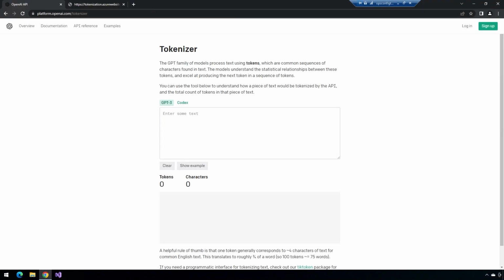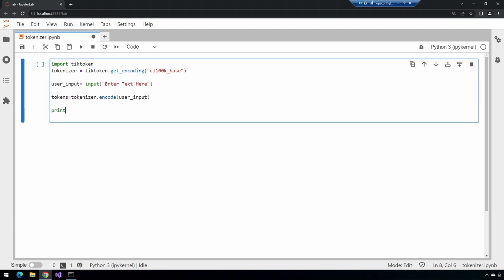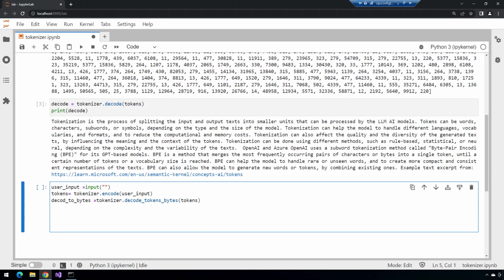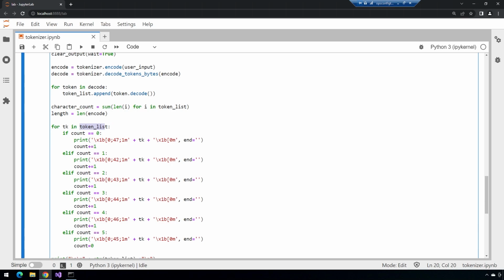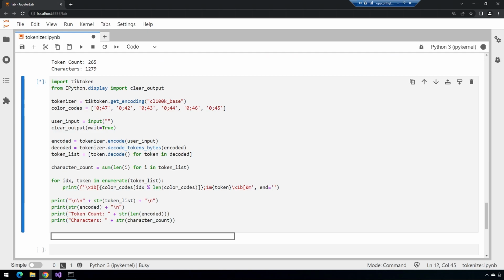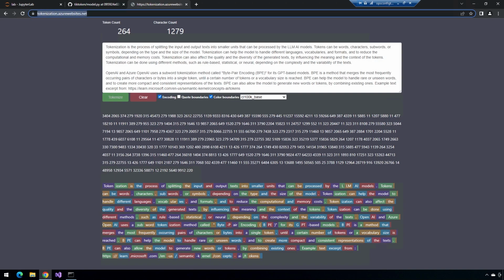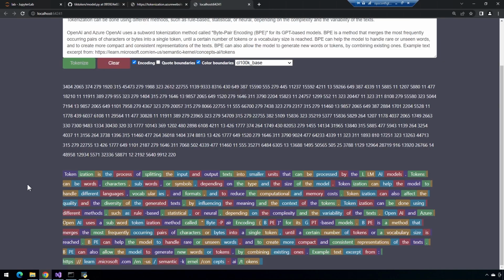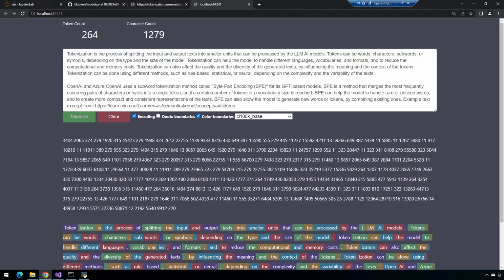Build a Python token visualizer for OpenAI's GPT-4, GPT-3.5-turbo & text-embedding-ada-002 models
Learn how to create a Python based token visualization tool for OpenAI and Azure OpenAI GPT-based models to visualize token boundaries with the latest encodings from OpenAI.

OpenAI relies on Byte-Pair encoding for tokenization using the tiktoken library. Most token visualization tools (inclduing OpenAI's) are relying on the old GPT2/3 encodings and won't always provide  accurate results for models like GPT-4, ChatGPT (gpt-3.5-turbo), text-embedding-ada-002 etc. which rely on the new cl100k_base encoding.